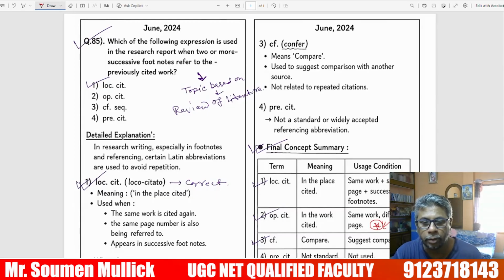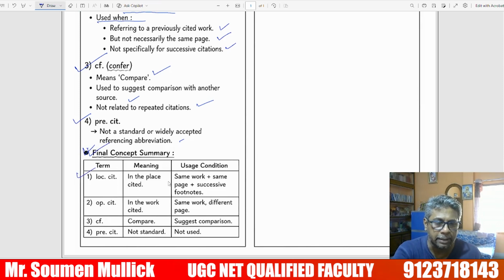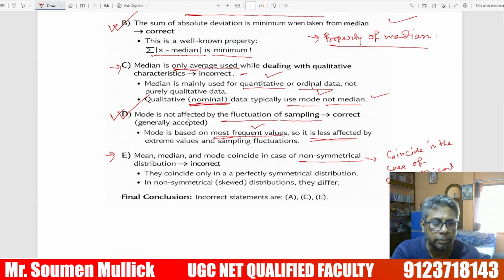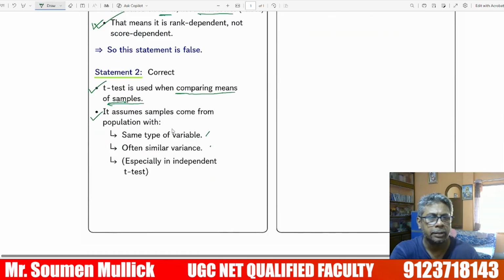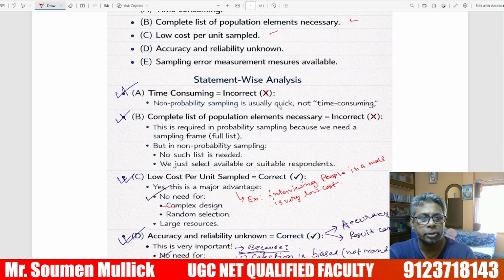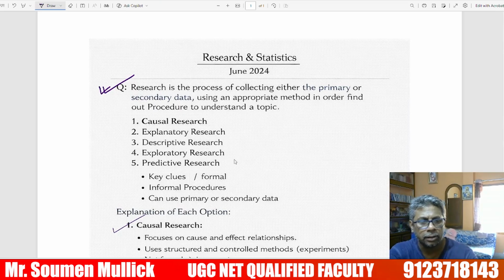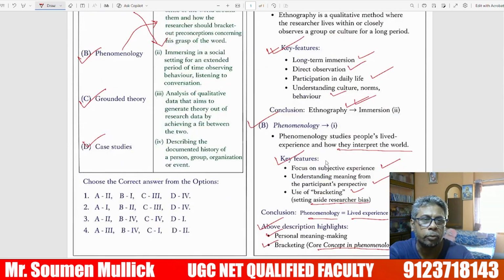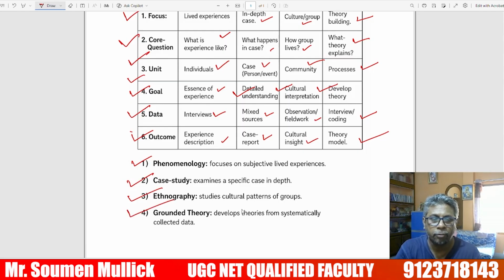UGC NET Tourism June 2024 Solved Question paper ( Important questions of Research and Statistics)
This topics are based on Research and Statistics.
This is solved question paper of June 2024 UGC NET Tourism.